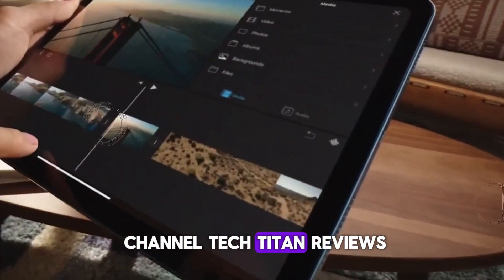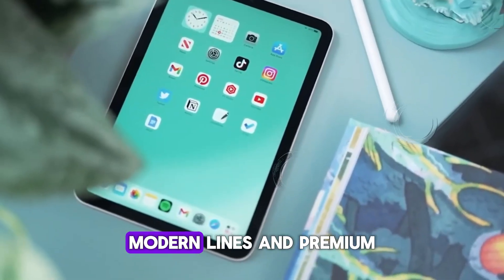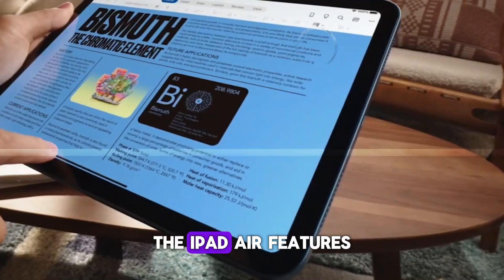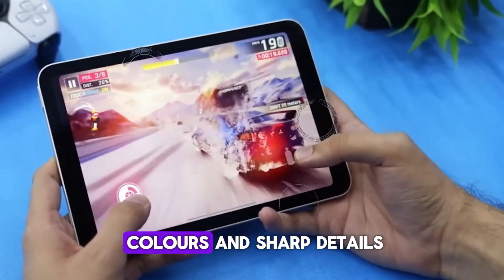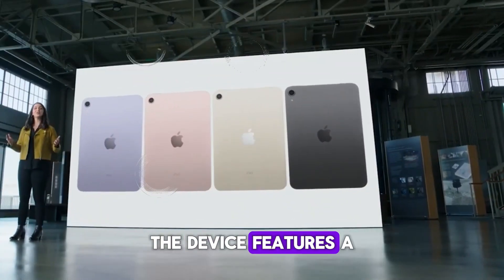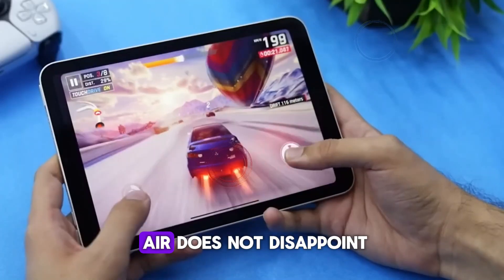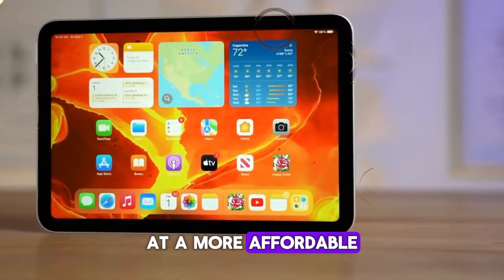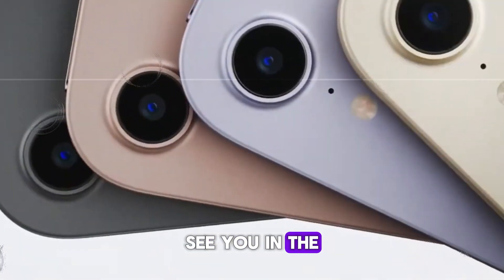Apple’s 32-inch iMac Pro (2025) -LEAKED WE KNOW!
In this video, we uncover everything you need to know about Apple’s upcoming 32-inch iMac Pro, including its stunning ProMotion mini-LED display, powerful M4 Pro and M4 Max chips, and sleek design upgrades. From expected release dates to potential pricing, we’ve got all the juicy details straight from top sources like Mark Gurman and Ming-Chi Kuo.

Key highlights:

New Display Technology: ProMotion mini-LED display with 120Hz refresh rate.
Powerful Performance: Featuring the M4 Pro and M4 Max chips.
Design Insights: Slightly increased thickness for better cooling.
Port Configuration: Multiple Thunderbolt 4 and USB-C ports, SD card slot, and more.
Release Date & Pricing: Expected late 2025 release, with prices starting around $3,200.